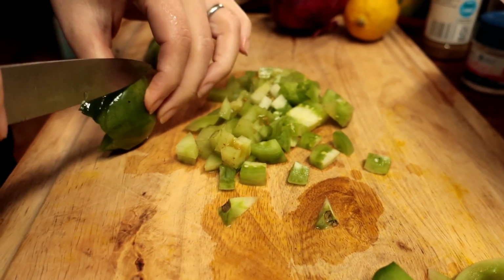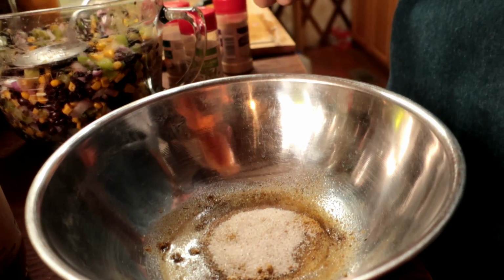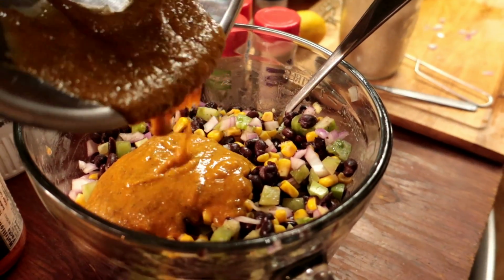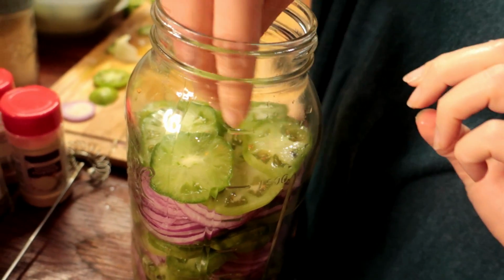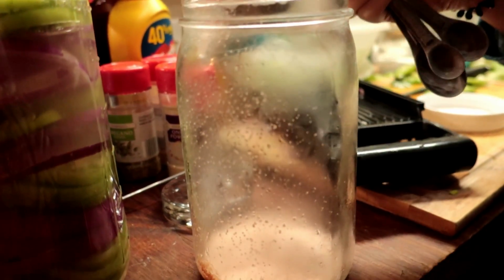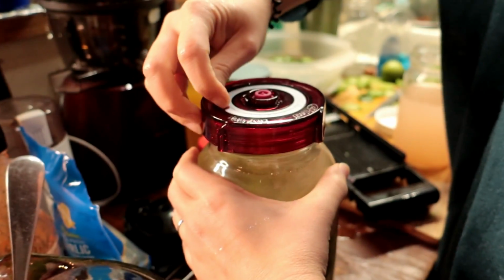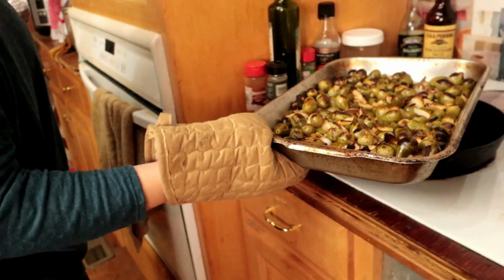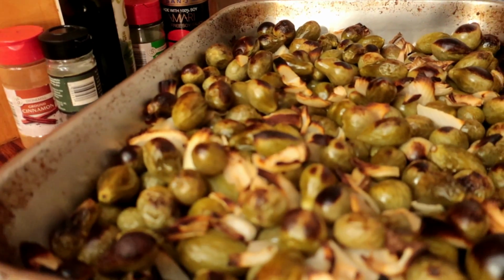BEST Green Tomato Recipes for TACO TUESDAY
Taco Tuesdays are a must at our house and since we had such a great green tomato harvest Lacie gives you three ways to turn your green tomatoes into tasty eats. Let us know if you would like to see more "In the Kitchen with Mike & Lacie"

Fermenting Starter Kit

Mike - @The_Fit_Farmer_
Lacie ~ @Yurt.Momma
Big Pond Farm ~ @BigPondFarm
Selah ~ @SelahDickson
Josiah ~ @Josiah.Dickson